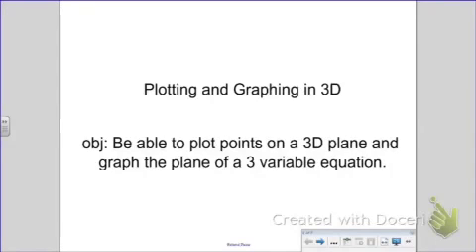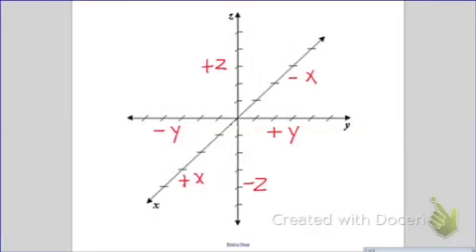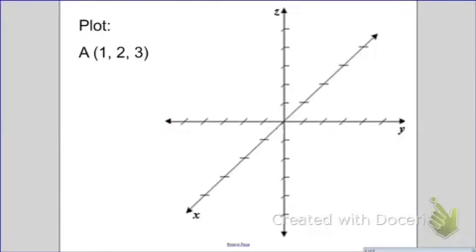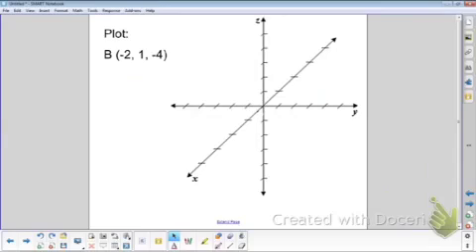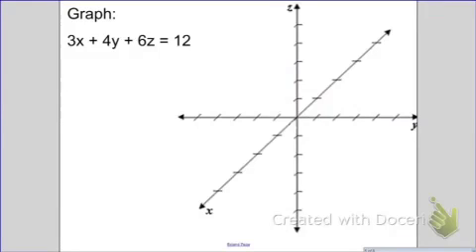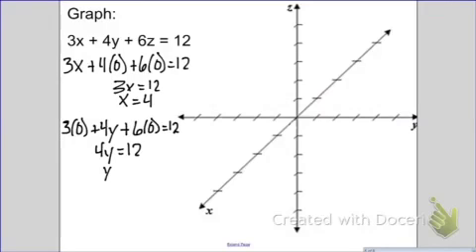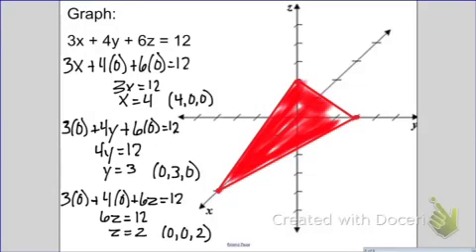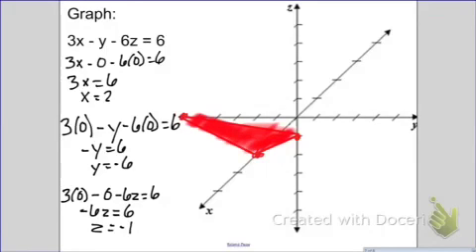3.5 Plotting and Graphing in 3D